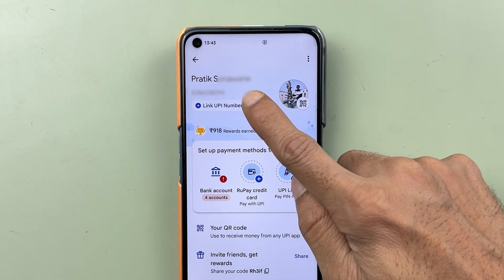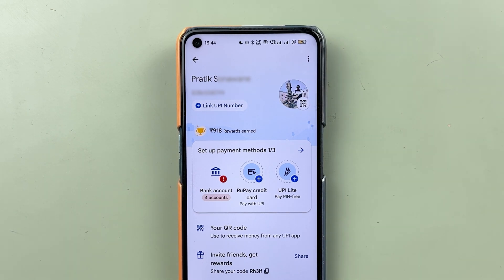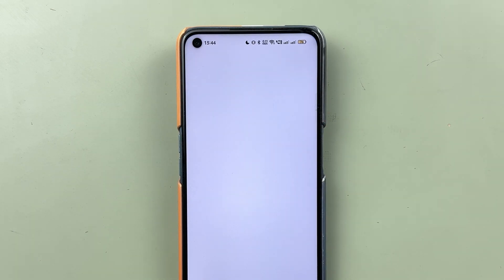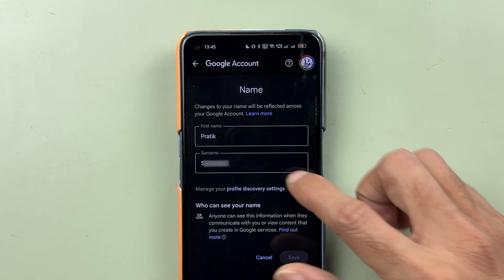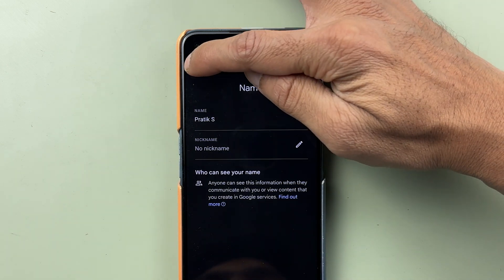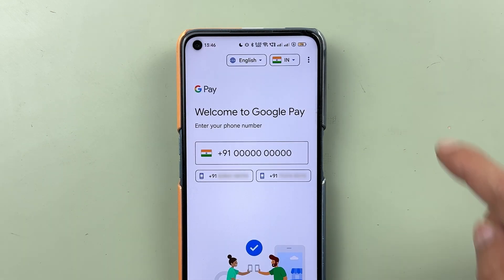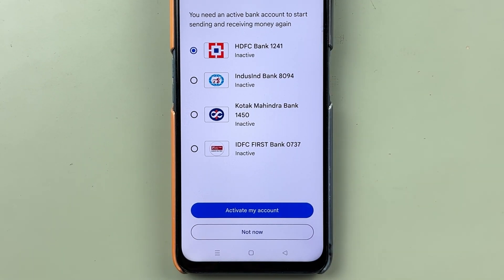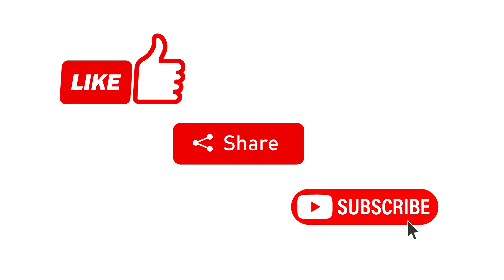Change or Edit Name in Google Pay Application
Learn how to change name in Google Pay. This video in English explains the steps to change or edit name in Google Pay application. To change name in GPay app open Google Pay in your mobile, login to your account
and follow the steps given in the video. How To Change Or Edit Name In Google Pay Application Explained In English.